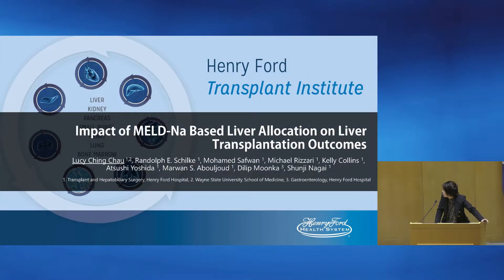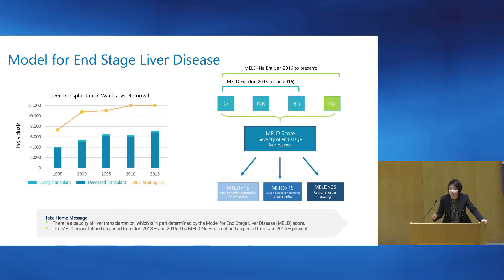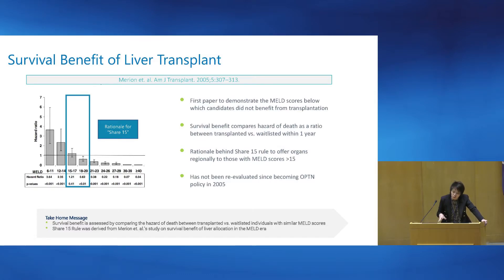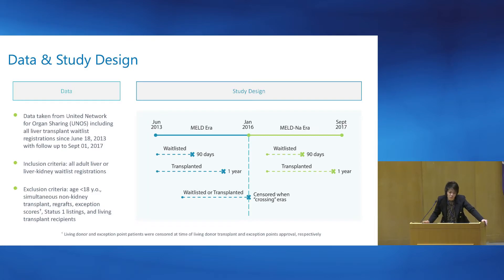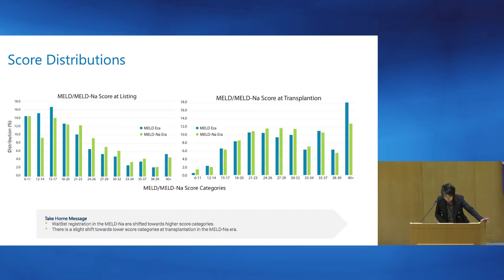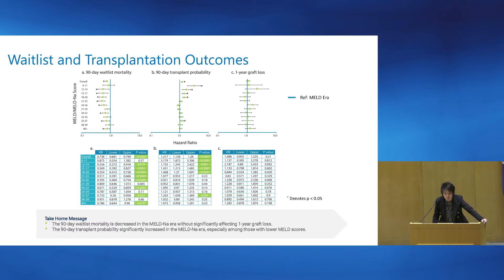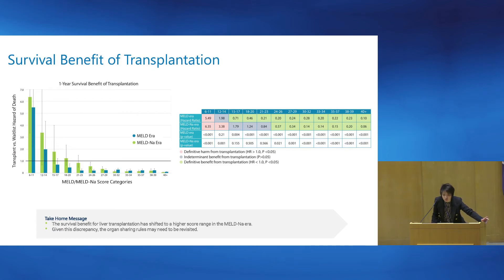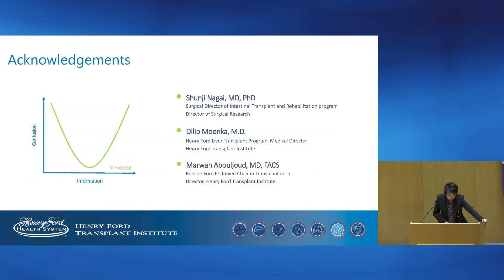Impact of MELD-Na Based Liver Allocation on Liver Transplantation Outcomes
May 2018: Pre-American Transplant Congress Workshop
Presented by Dr. Shunji Nagai

The Henry Ford Transplant Institute is hosting a series of monthly educational lectures throughout the year. Henry Ford Transplant Institute physicians and surgeons as well as visiting professors will present a collection of transplant related groundbreaking topics you won't find anywhere else.

Learn more about the Henry Ford Transplant Institute and find out about upcoming, live lectures and talks